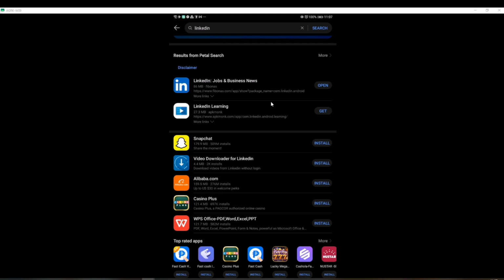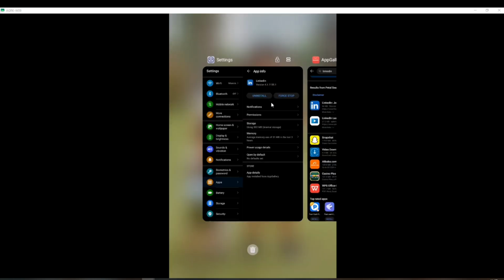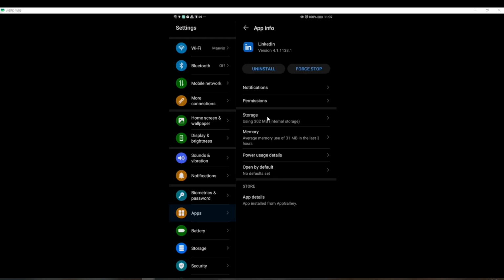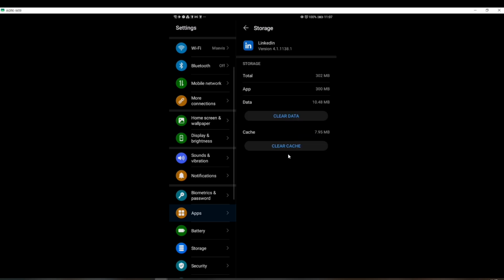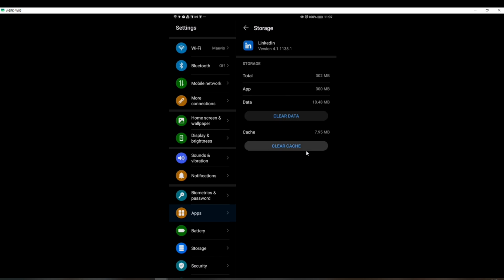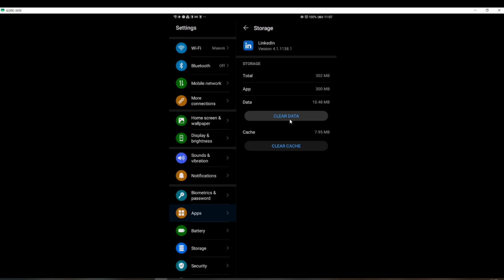How To Fix Login Error On LinkedIn On Android [2026 Guide]